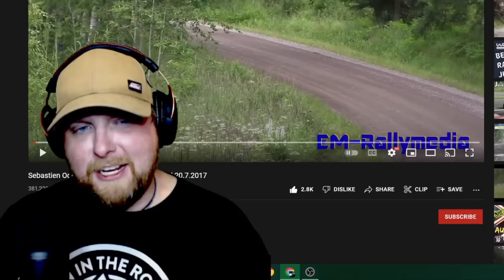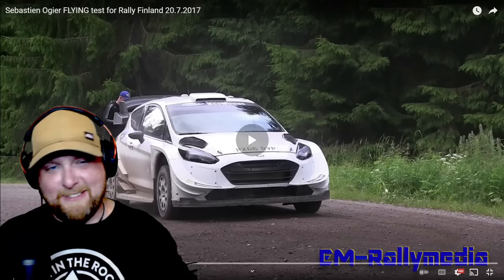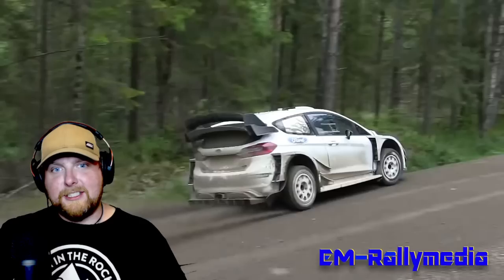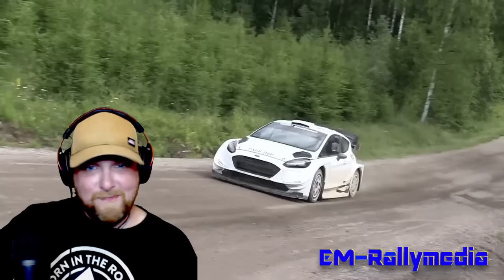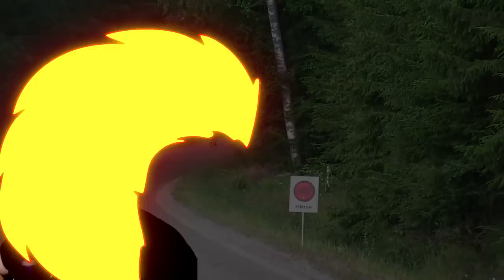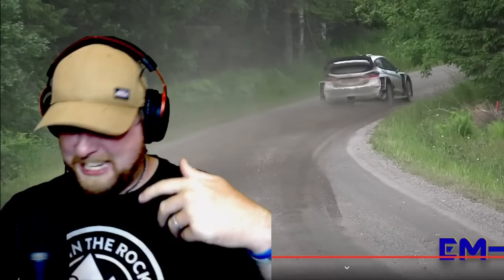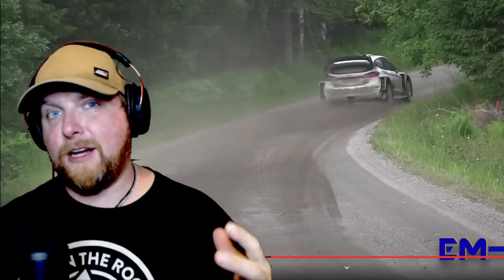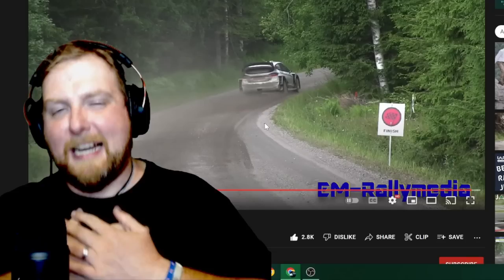NASCAR Fan Reacts to Sebastien Ogier FLYING Rally Testing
Discord - - IWrocker YouTube - -